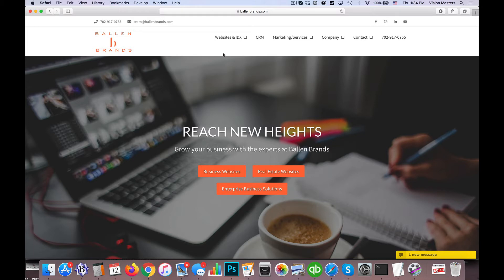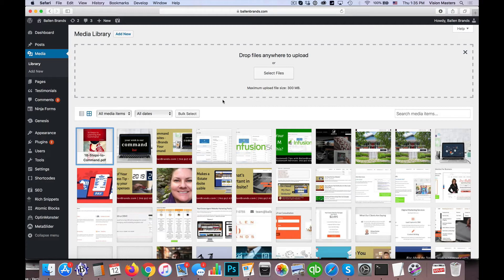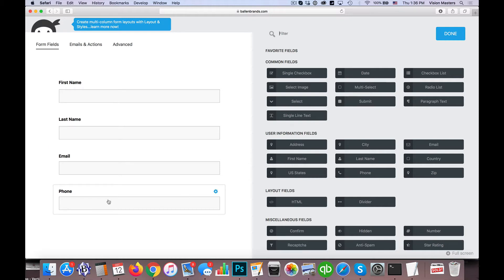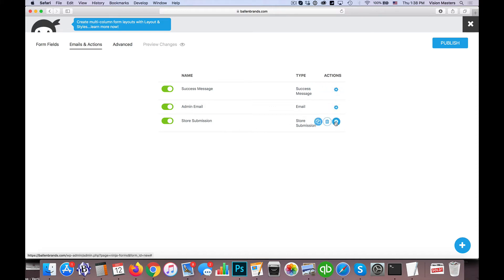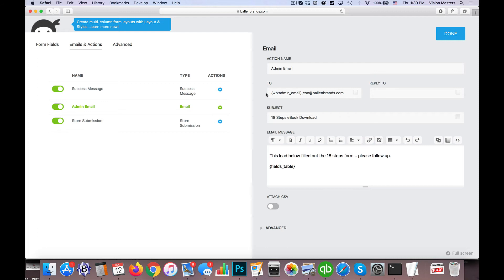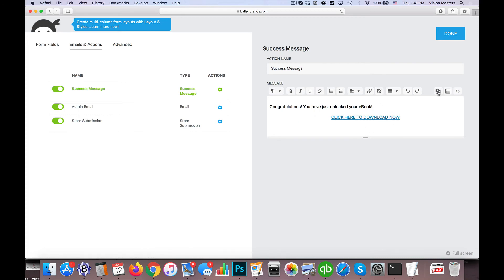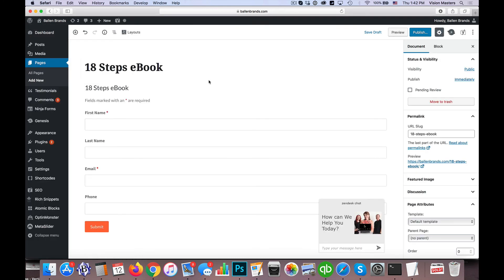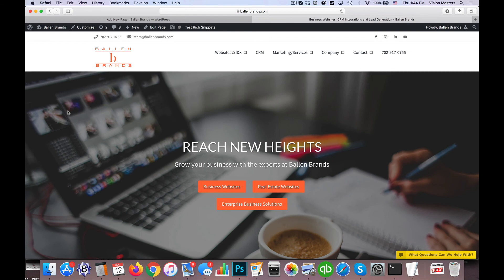How to Add a Lead Capture Form using Ninja Forms on your Wordpress Website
Jeff Helvin with Ballen Brands shows you how to create a registration form to download a PDF using Ninja Forms.

- Lori Ballen shares online marketing tips that have led her to build and even sell several successful businesses through internet lead generation and team systems.

🖥 Get Lori Ballen's Rank Like a Boss Training System: RankLikeaBoss.com

💡 Try SEMRush for tracking and monitoring your website rankings and do self-website audits

🏡 Real Estate Agents can use this link to try Listings To Leads, real estate listing marketing tool